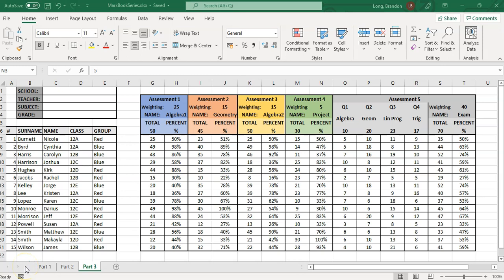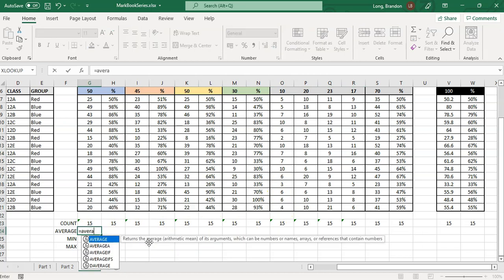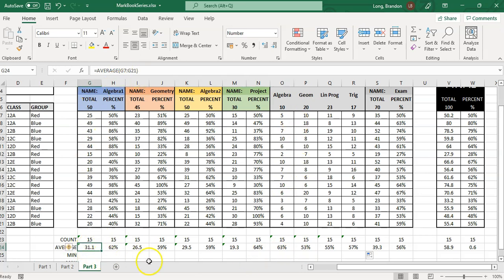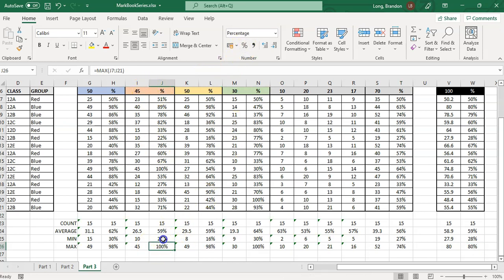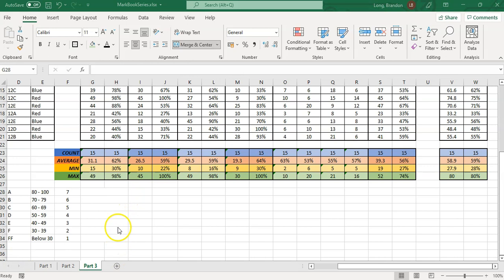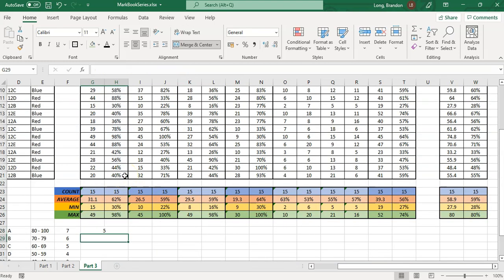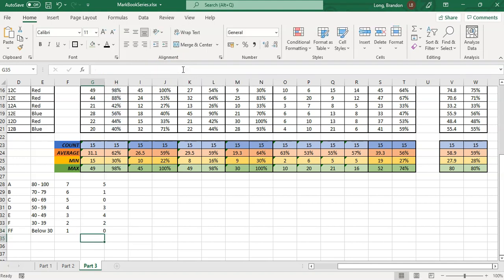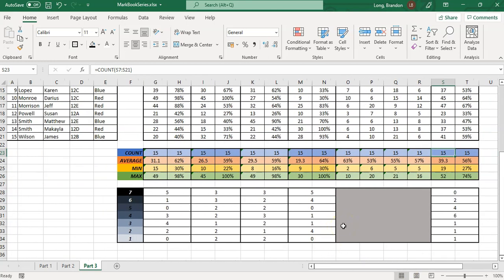Creating a Markbook in Excel | Part 3 Summaries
Mr Long Teacher TIPS: Do you want to create your own markbook for all your students assessments and marks? Using Microsoft Excel to create a mark book can help you achieve this. This video is part 3 of a 4 part video series that will guide you in the various aspects of creating your own markbook. Once completed, you will be able to reuse it for other classes and easily adapt it for future years. This video shows the calculations for summaries to see the overall performance of the class, like class averages, highest and lowest marks, symbol distributions etc..

Any person with basic computer knowledge can use this skill.

0:00 Recap
1:10 Average, Max, Min and Count
7:43 Symbol distribution